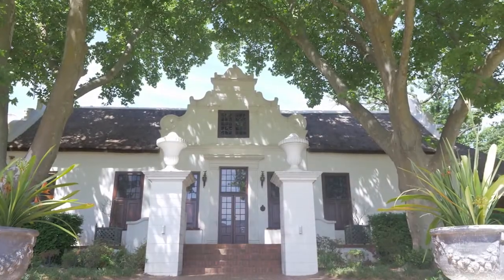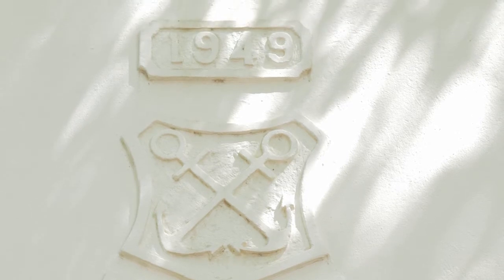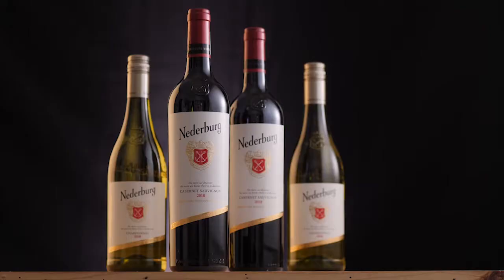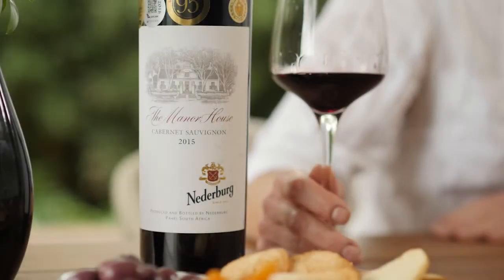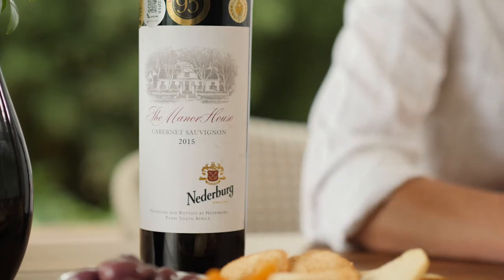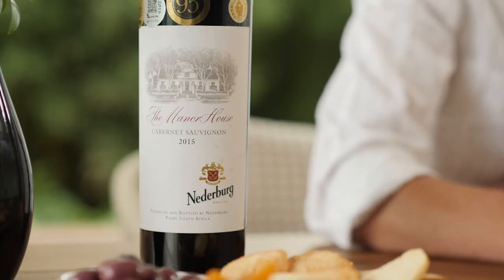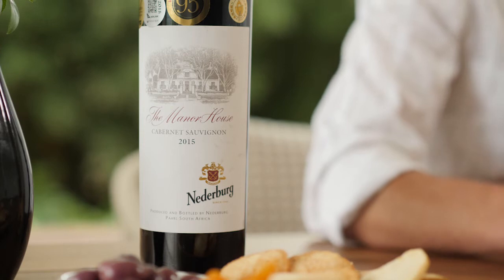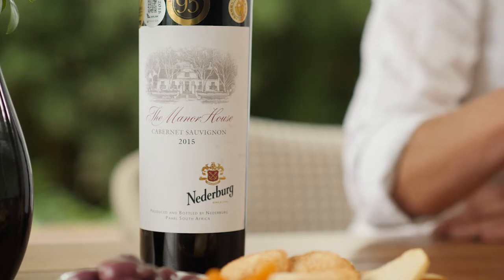Nederburg The Manor House Cabernet Sauvignon 2015